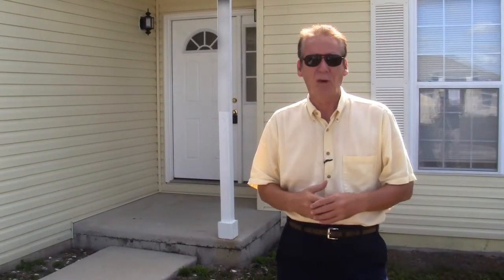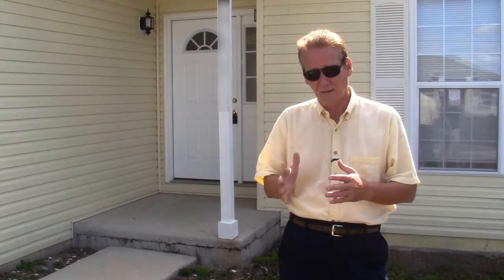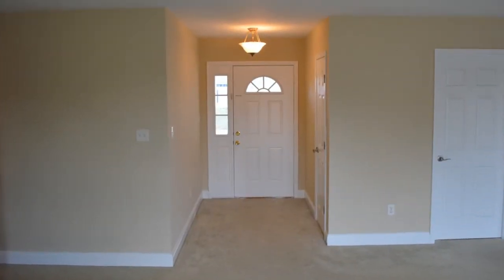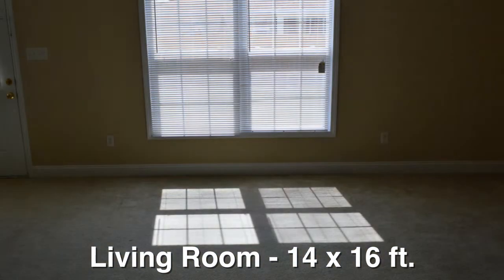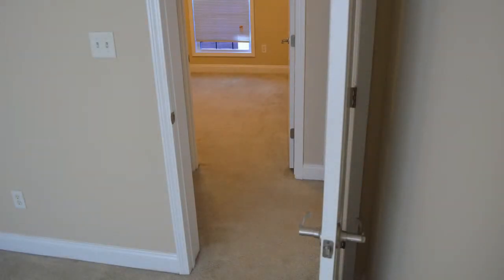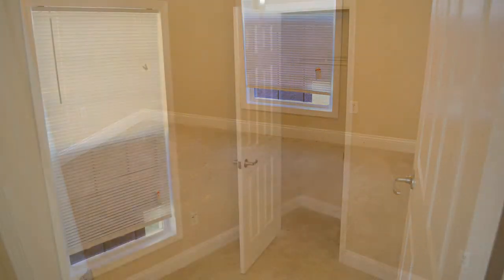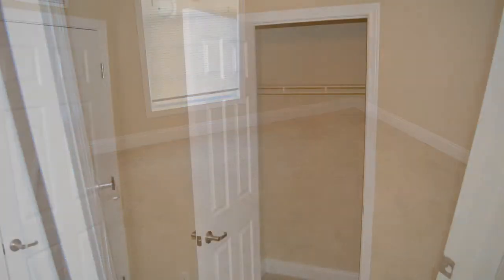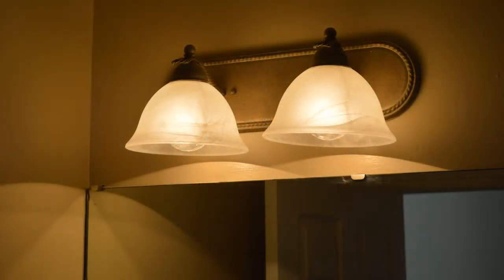Home For Rent - 18th St SW